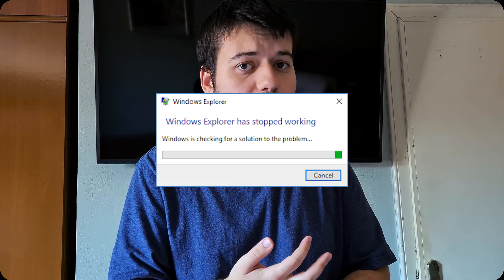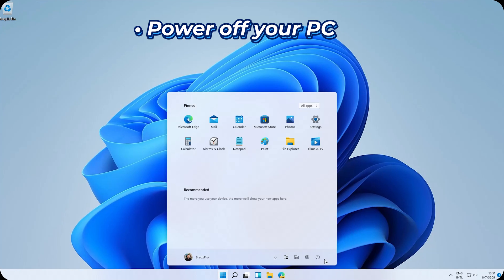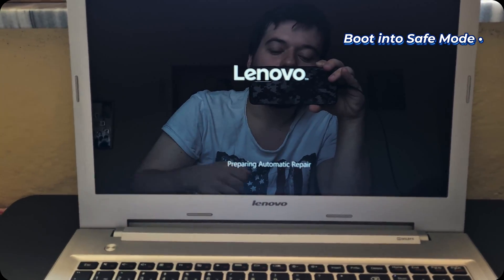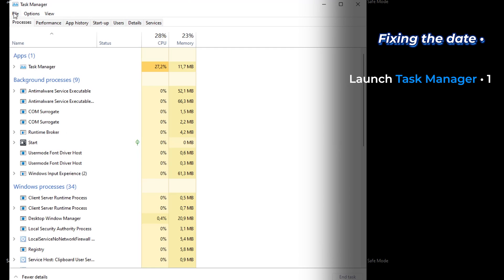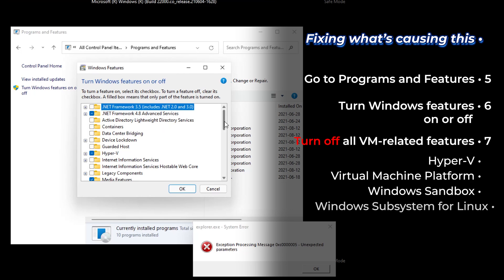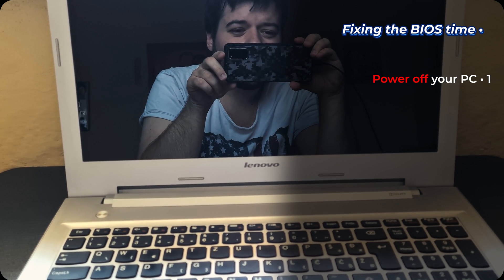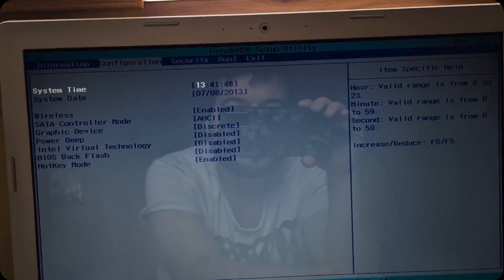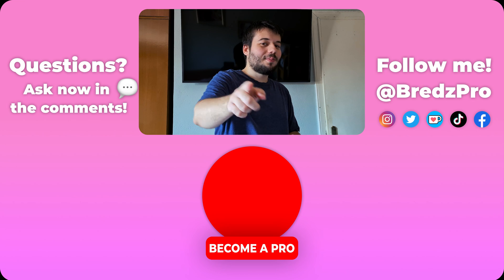How to fix the Date that keeps changing to 3209 in Windows - Flickering Screen and Crashing Apps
Hi there Pros! Are you here because you just installed the latest Windows Insider build? Your screen is probably flickering and everything is crashing, right? Don't worry!
This is a known bug that causes the date of Windows to randomly change to 7 August 3209 and the time to around 05:00. Thus, today I will show you how to fix it WITHOUT having to format your PC or leaving the Insider programme!

🧐 Steps:
1. Power off your PC.
2. Switch on your PC.
3. When the rotating loading animation appears, quickly power off your PC by holding the power button.
4. Repeat steps 2 and 3 until "Preparing Automatic Repair" shows up.
5. Click on Advanced options ➜ Troubleshoot ➜ Advanced options ➜ Startup Settings ➜ Restart.
6. Press F5 (or Fn+F5) on your keyboard.
7. Press Ctrl+Alt+Del on your keyboard.
8. Click on Task manager to open it.
9. Click on File ➜ Run new task.
10. Type "cmd.exe" and click on OK.
11. At the terminal type "date" and press ENTER.
12. The date format will show up (where yy is the year, mm is the month, dd is the day).
13. Write today's date and press ENTER.
14. Press Ctrl+Alt+Del on your keyboard.
15. Click on Task manager to open it.
16. Click on File ➜ Run new task.
17. Type "control" and click on OK.
18. At Control Panel, click on Programs and Features.
19. Click on "Turn Windows features on or off".
20. Turn off all features that are related to Virtual Machines and click on OK.
 -Hyper-V,
 -Virtual Machine Platform,
 -Windows Sandbox,
 -Windows Subsystem for Linux (WSL), etc.
21. Press Ctrl+Alt+Del on your keyboard.
22. Click on the Power icon and Restart your PC.
23. Now the date is fixed and it won't change anymore!
Extra steps:
24. Uninstall any VM-related apps.
25. Boot into the BIOS and fix the date manually.
26. Also in the BIOS, turn off Virtualization Technology (naming may vary depending on the CPU).

🥰 Credits:
• Sound of Aging - Max McFerren (2018)

⌛ Chapters:
00:00-00:15 Coming soon at your local cinema
00:16-01:26 Intro
01:27-03:06 Booting into Safe Mode
03:07-03:52 Changing date back to normal
03:53-04:32 Disabling VM-related features
04:33-04:46 The result
04:47-04:58 Extra step: Uninstalling VM-related apps
04:59-05:40 Booting into the BIOS
05:41-06:02 Manually fixing the BIOS date
06:03-06:30 Extra step: Disabling Virtualization Technology
06:31-06:52 Outro